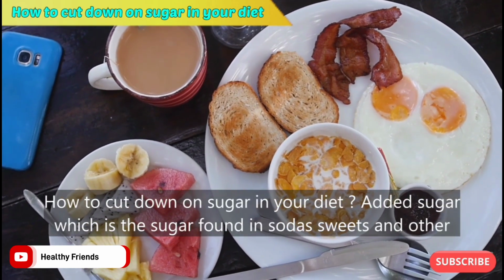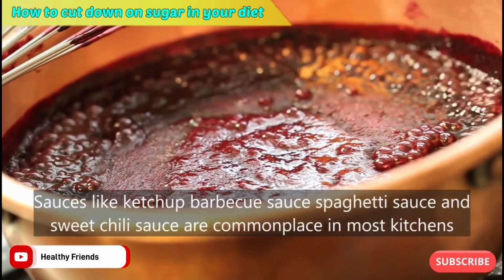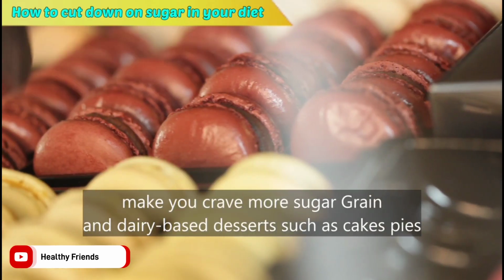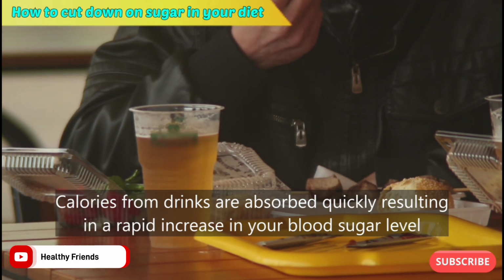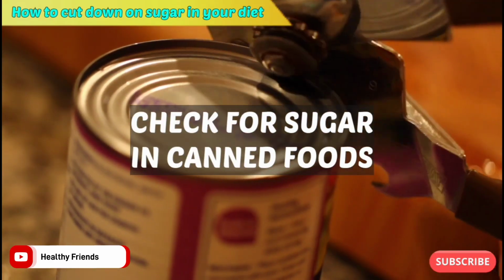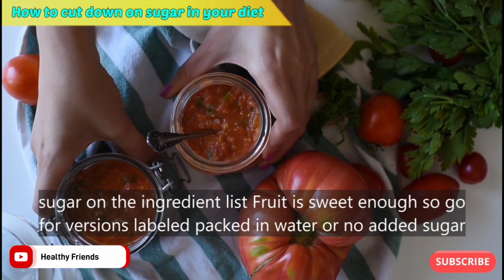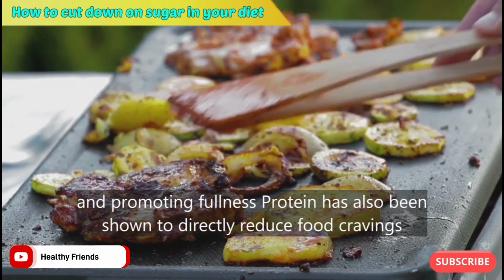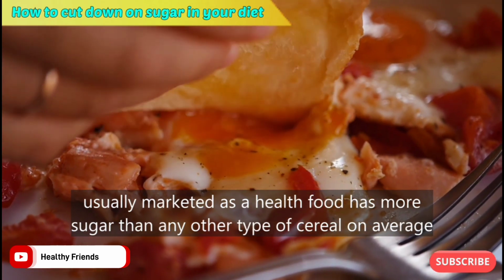HOW TO CUT DOWN ON SUGAR IN YOUR DIET | HEALTHY FRIENDS | BESTIE | HEALTHY FOODS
How to cut down on sugar in your diet ? .Added sugar, which is the sugar found in sodas, sweets, and other processed foods, has been shown to contribute to obesity, type 2 diabetes,

TRACK :
00:00 - 06:47 HOW TO CUT DOWN ON SUGAR IN YOUR DIET | HEALTHY FRIENDS | BESTIE | HEALTHY FOODS

Summary:
00:57 1. Avoid sauces with added sugar
Sauces like ketchup, barbecue sauce, spaghetti sauce, and sweet chili sauce are commonplace in most kitchens. However, most people aren’t aware of their sugar content.

01:36 2. Avoid sugary desserts
Most desserts don’t provide much in the way of nutritional value.
They’re loaded with sugar, which causes blood sugar spikes that can leave you feeling tired and hungry and make you crave more sugar .

02:06 3. Cut back on sugary drinks
Most added sugars in the American diet come from sugary drinks sodas, sports drinks, energy drinks, sweetened teas, and others .

02:45 4. Eat full-fat foods
Low fat varieties of your favorite foods like peanut butter, yogurt, and salad dressing are everywhere.

03:18 5. Eat whole foods
Whole foods haven’t been processed or refined. They are also free of additives and other artificial substances.

04:02 6. Check for sugar in canned foods
Canned foods can be a useful and inexpensive addition to your diet, but they can also contain a lot of added sugar.

04:40 7. Be careful with “healthy” processed snack foods
Some processed snack foods have a “health halo.”

05:08 8. Consider eating more protein
A high sugar intake has been linked to increased appetite and weight gain.
Conversely, a diet low in added sugar but high in protein and fiber may have the opposite effect, reducing hunger and promoting fullness .

05:53 9. Limit sugary breakfast foods
Some breakfast cereals can be loaded with added sugar.